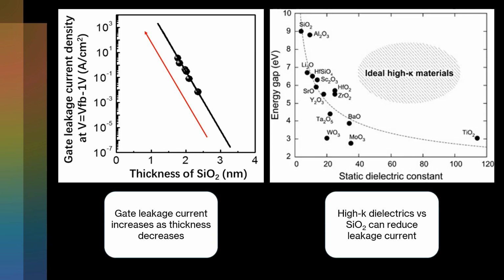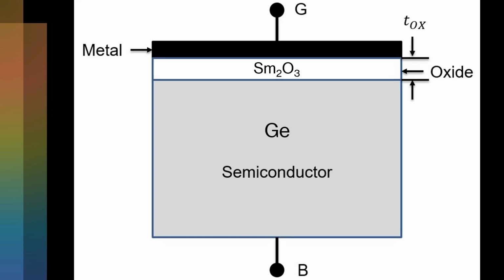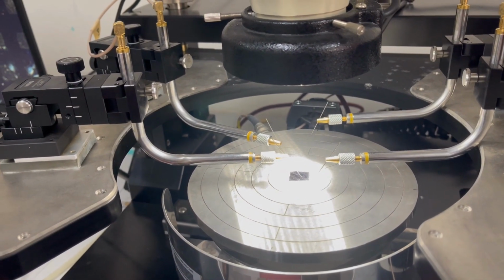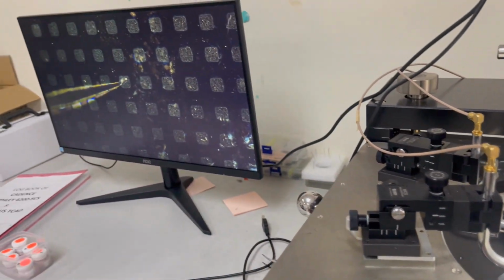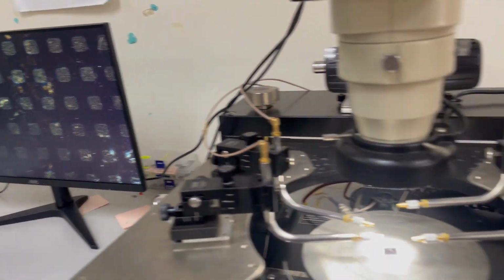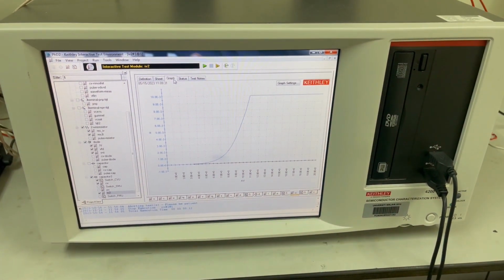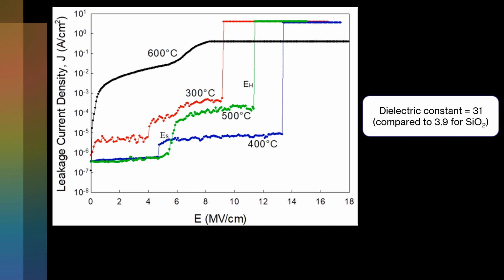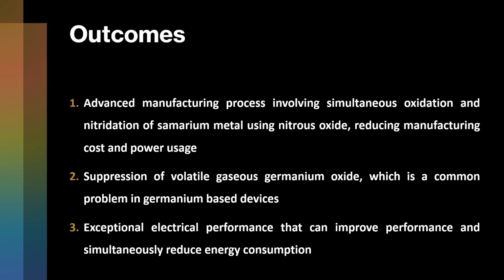REO Ultrathin Films for Energy-Efficient Devices towards Net-Zero Carbon Emissions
Our innovation focuses on the development of "Energy-Efficient Samarium Oxide (Sm2O3) Thin Films for Semiconductor Devices towards Net-Zero Carbon Emission." We successfully fabricated high-quality and stoichiometric, i.e., chemically stable trigonal-Sm2O3 thin film into germanium (Ge) stack-based devices (capacitors and transistors) created through the simultaneous thermal oxidation and nitridation of sputtered metallic samarium (Sm) on Ge semiconductor surfaces in a nitrogen oxide (N2O) ambient environment. This Sm2O3/Ge stacked-based devices employs advanced characterization or testing methods such as X-ray diffraction (XRD), Raman spectroscopy, and X-ray photoelectron spectroscopy (XPS) to assess film crystallinity, chemical composition, and interface chemical bonding states. The testing results confirmed the formation of a trigonal-Sm2O3 dielectric interface, along with an interfacial layer containing asymmetrically distributed species like Ge-O, Sm-O-Ge, and Ge-N. One of our significant achievements is the suppression of GeO(g) volatilization due to the formation of germanate (Sm-O-Ge), as evident from XPS analysis. Furthermore, high-resolution transmission electron microscopy (HRTEM) validates the presence of ultrathin double-stack amorphous interfaces with thickness ranging from 4.25–6.91 nm only. With the integration of this Sm2O3 thin film into Ge-based semiconductor device, it showed an enhanced electrical breakdown field of 13.31 MV/cm at ultralow current density of 10^-6 A/cm2, with higher dielectric constant of 31, as compared to other oxide-dielectric thin-film materials. This innovation positions samarium oxide as a promising dielectric material for future high-k/Ge stack-based metal-oxide-semiconductor technology, offering a path toward energy-efficient semiconductor devices with potential implications for reducing carbon emissions.